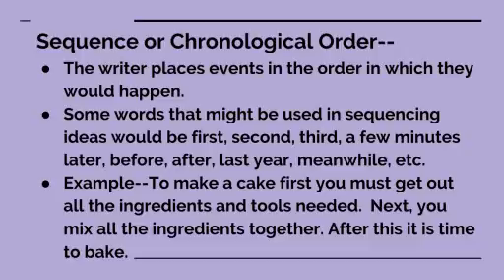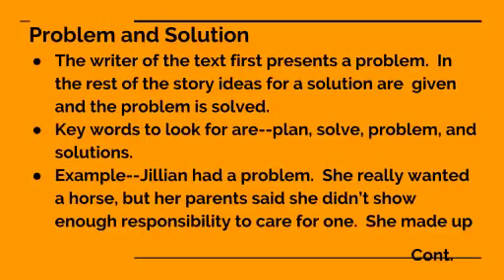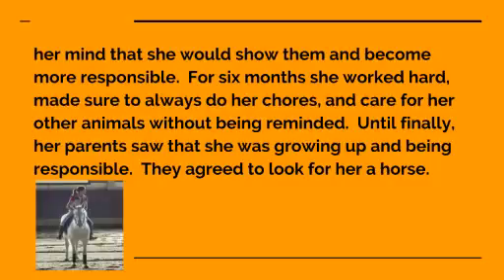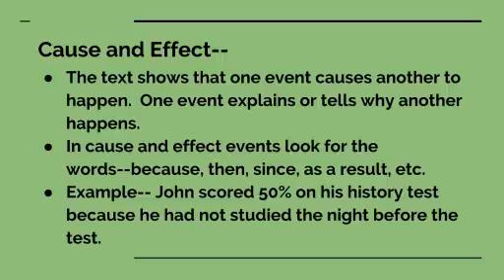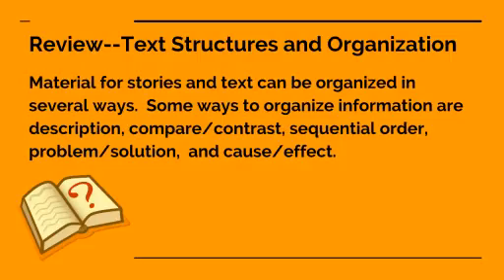Standard 3.3.R.6: Structures of Text